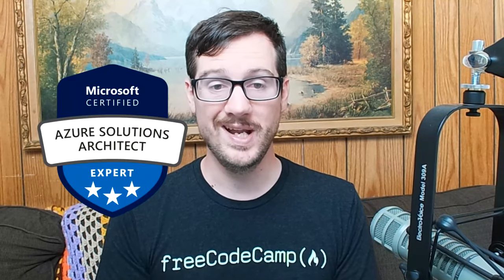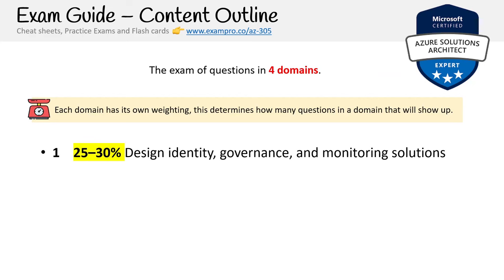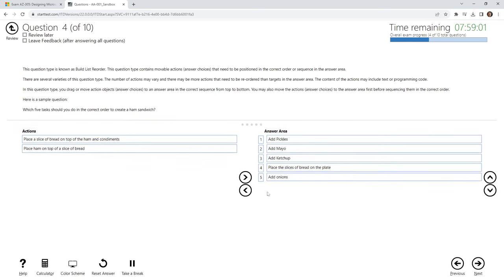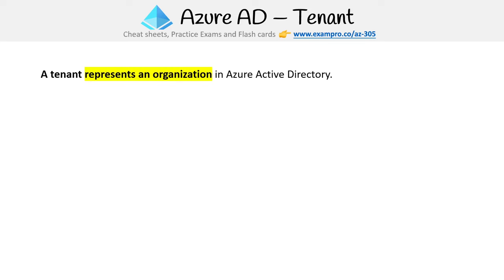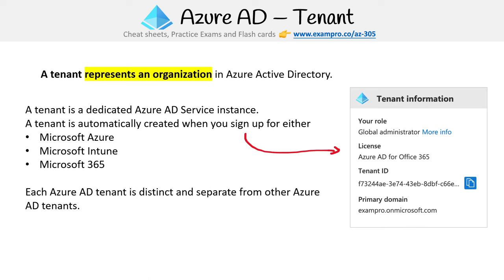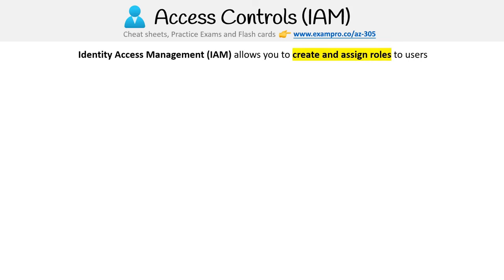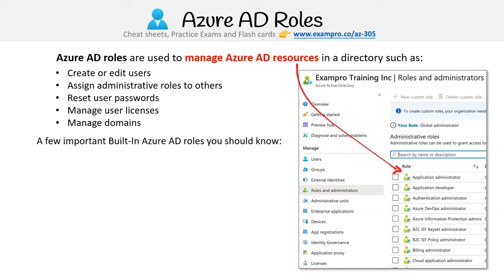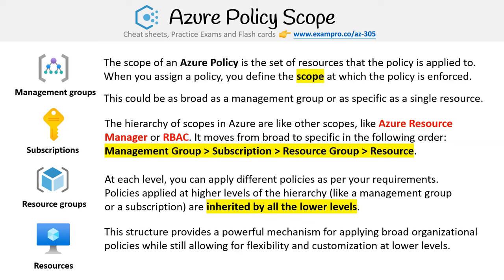Azure Solutions Architect Expert Certification Course (AZ 305) – Pass the Exam!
Prepare for the Azure Solutions Architect Expert Certification and pass! As a Microsoft Azure solutions architect, you will have subject matter expertise in designing cloud and hybrid solutions that run on Azure.

⭐️ Contents ⭐️
☁️ (0:00:00) Introduction
☁️ (0:17:27) Identity solutions
☁️ (0:38:57) Role based access control
☁️ (0:51:45) Azure Policies
☁️ (1:04:25) Azure Resource Manager
☁️ (1:26:06) ARM Templates
☁️ (1:47:07) Monitoring solutions
☁️ (2:07:18) Identity management best practices
☁️ (2:13:43) Azure Key Vault
☁️ (2:38:29) Integration with on premises solutions
☁️ (2:44:34) Storage Accounts
☁️ (3:00:00) Azure SQL Database
☁️ (3:14:31) Azure Synapse Analytics
☁️ (3:22:26) Azure Data Factory
☁️ (3:28:13) Azure Databricks
☁️ (3:31:29) Azure Data Lake
☁️ (3:37:35) Cosmos DB
☁️ (3:53:29) Azure Cache for Redis
☁️ (3:57:32) Non relational data storage solutions
☁️ (4:38:43) Backup and Disaster Recovery solutions
☁️ (4:57:14) Introduction to AKS
☁️ (5:01:42) Azure Regions and Availability Zones
☁️ (5:06:33) Azure Virtual Machines
☁️ (5:48:35) Azure App Service
☁️ (6:31:18) Azure Container Instances
☁️ (6:38:50) Azure Container Registry
☁️ (6:44:45) Azure Functions
☁️ (6:59:36) Azure Front Door
☁️ (7:22:36) Azure CDN
☁️ (7:25:47) Azure Service Bus
☁️ (8:05:53) Azure Event Grid
☁️ (8:40:06) Azure Event Hub
☁️ (9:04:40) Migration solutions
☁️ (9:18:59) Connectivity solutions
☁️ (9:29:16) Solutions to optimize network security
☁️ (9:36:33) Load Balancing and routing solutions

👾 davthecoder
👾 jedi-or-sith
👾 南宮千影
👾 Agustín Kussrow
👾 Nattira Maneerat
👾 Heather Wcislo
👾 Serhiy Kalinets
👾 Justin Hual
👾 Otis Morgan
👾 Oscar Rahnama